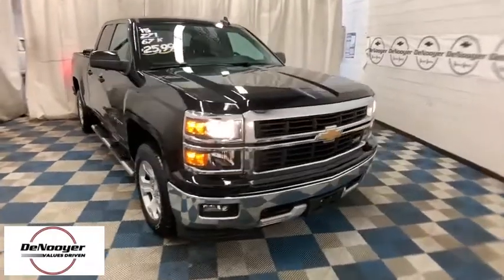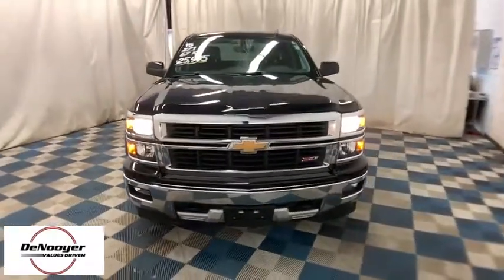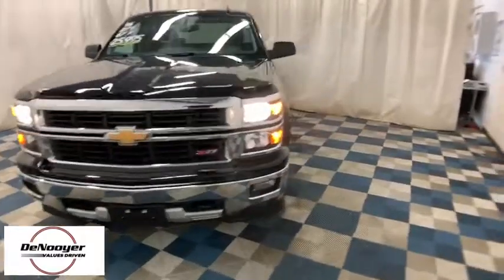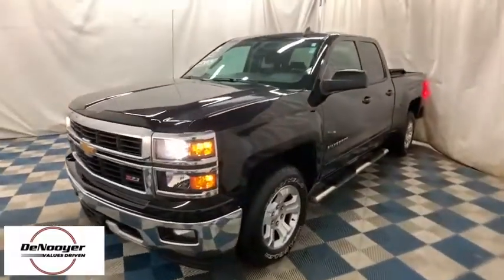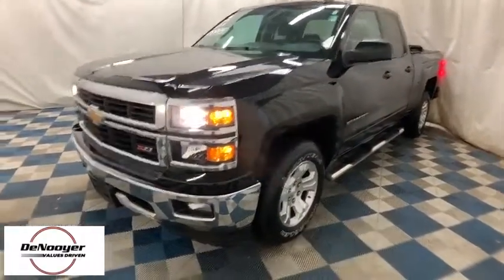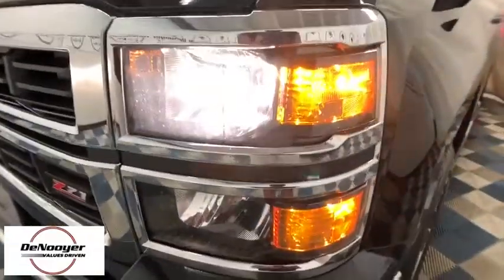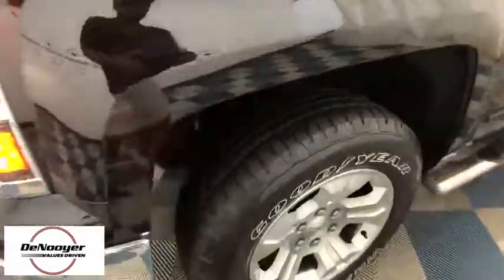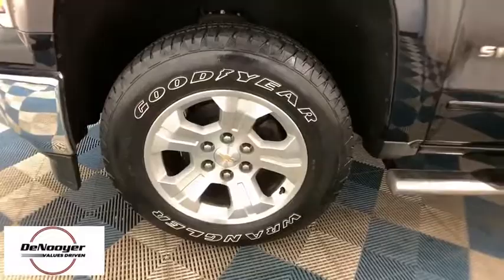2015 Chevrolet Silverado 1500 Colonie, Albany, Saratoga Springs, Clifton Park, Schenectady, NY 31529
Black Used 2015 Chevrolet Silverado 1500 available in Colonie, New York at DeNooyer Chevrolet. Servicing the Albany, Saratoga Springs, Clifton Park, Schenectady, NY area.
2015 Chevrolet Silverado 1500 LT - Stock#: 31529 - VIN#: 1GCVKREC5FZ226059

DeNooyer Chevrolet
127 Wolf Road

CARFAX One-Owner. Black 2015 Chevrolet Silverado 1500 LT LT2 4WD 6-Speed Automatic Electronic with Overdrive V8 6-Speed Automatic Electronic with Overdrive, 4WD, jet black Cloth, ABS brakes, Alloy wheels, Compass, Electronic Stability Control, Heated door mirrors, Illuminated entry, Low tire pressure warning, Remote Keyless Entry, Remote keyless entry, Single Slot CD/MP3 Player, Traction control.brbrbrReviews:br  * Powerful, fuel-efficient engines; many available configurations; well-built, comfortable interior; quiet highway ride. Source: Edmundsbr  * If you don't already like the 2015 Silverado for the mere fact that it's a Chevy, this pickup makes a compelling case for itself with a sophisticated yet intuitive infotainment system, refined interior and an available V8 engine with class-leading power output. Source: KBB.combr  * The Silverado is the truck you know and trust. The modern body is chiseled and sleek at the same time. The dramatic stacked double grille in front is complimented with vertically stacked headlights on either side, outlined in chrome. The bumper is contoured as well. Also, its tough persona is further accentuated by the geometric lines of its new sculpted fenders and dual power dome hood. The Silverado currently comes in three models: Short Box Crew Cab, Standard Box Crew Cab, and Standard Box Double Cab. Each has six trims with the 1WT as the Base and the LTZ Z71 as the top-of-the-line option. Knowing that it's what's under the hood that counts, the Silverado is stacked with impressive engines. The 1WT, 2WT, LT, and LT Z71 come standard with the 4.3L EcoTec3 V6, with 6-speed automatic transmission. The LTZ and LTZ Z71 come standard with the 5.3L EcoTec3 V8, which is also an option for the other trims. Don't forget the 6.2 EcoTec V8 with 420hp. The Max Trailering Package, offered with both V8 engines, offers class-leading trailering capacity of up to 12,000 pounds. The ride is quiet and the interior more comfortable than ever. The center controls have been updated with an improved layout and are easy to reach. Chevy's MyLink system is an extremely intuitive and helpful system to use. It allows you to control your music, make calls, and navigate to a number of stored destinations all by using your voice. 2WT, LT, and LT Z71 trims get a 4.2-inch color screen to go with it, and the LTZ and LTZ Z71 get an 8-inch color touchscreen. In terms of safety all models come with 4-wheel ABS disc brakes with Duralife rotors, StabiliTrak with Electronic Sway Control and Hill Start Assist. Source: The Manufacturer Summary